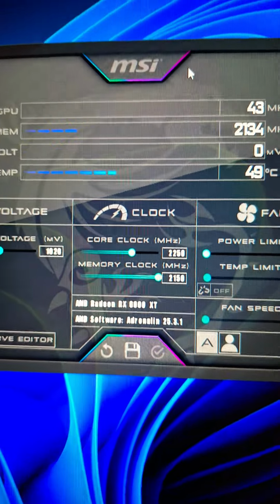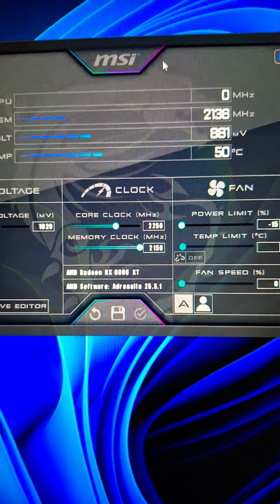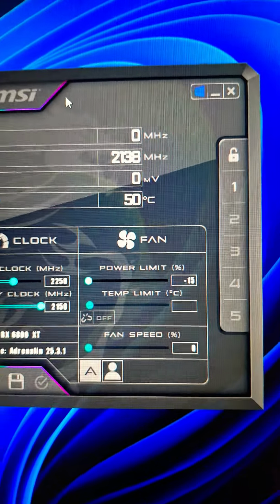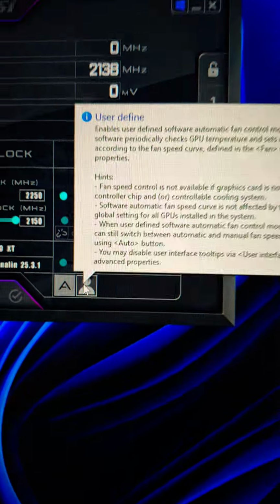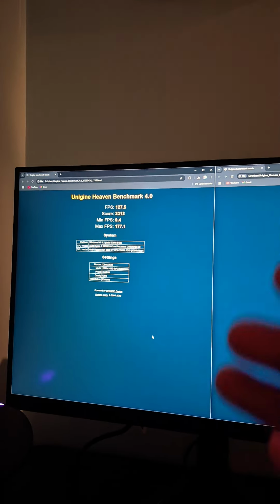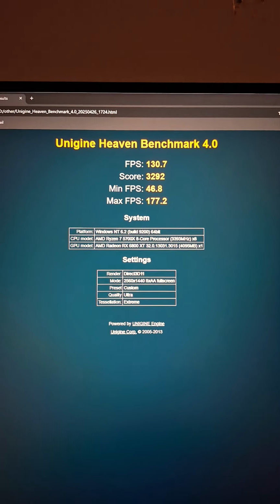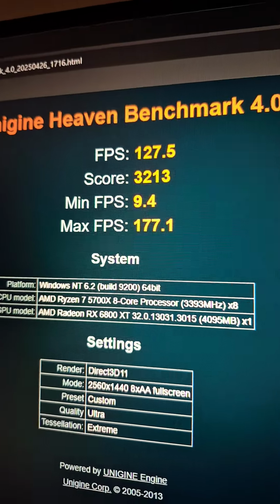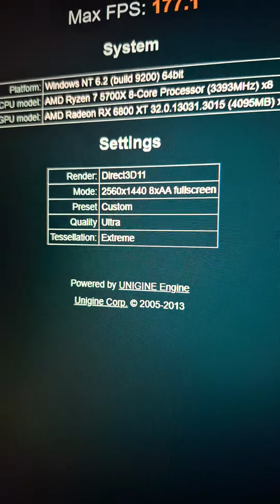My best undervolt/underclock settings for the asus tuf gaming Rx 6800xt OC